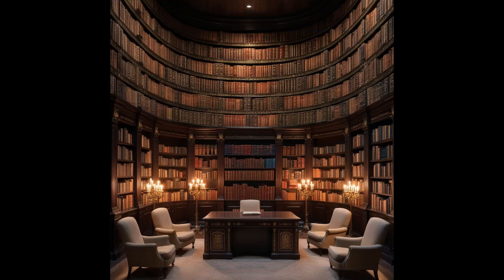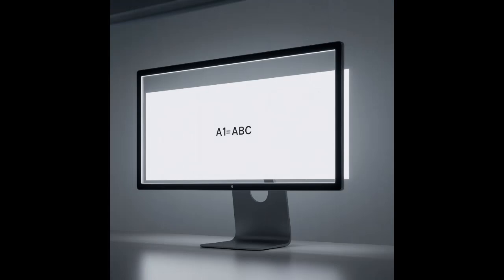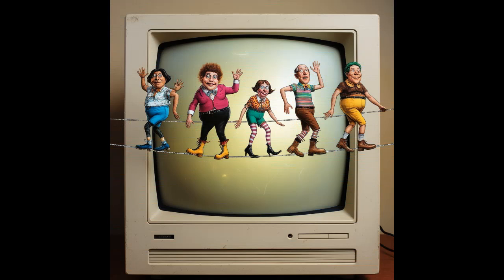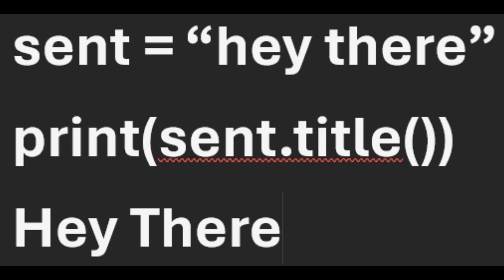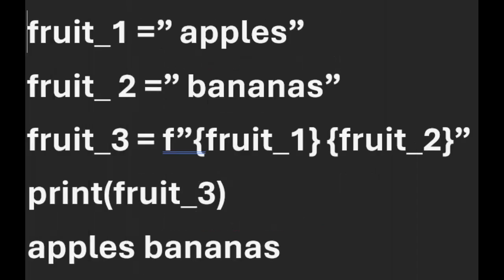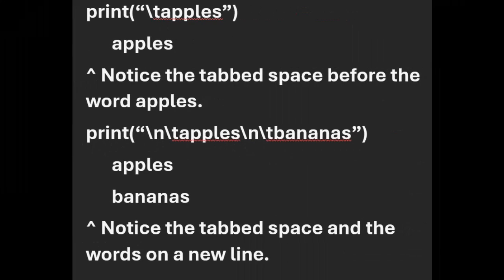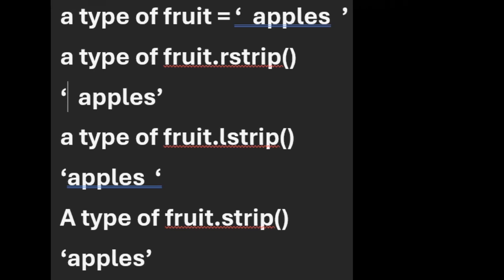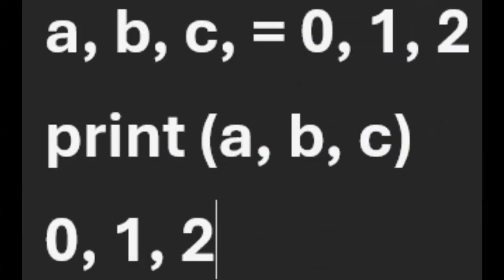A Byte of Python and a Bit of Cybersecurity Video-#2 (Educational Video Series)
Bits of Python coding and cybersecurity knowledge in 5-15 minute videos.
There will be different AI voices for fun from video to video.
The purpose of these videos are to try to make computer coding concepts easier to understand and maybe help people think about pursuing a job in the broad and varied world of IT or Information Technology, whether it be in Python Coding, Java coding or C++ Coding or whatever language you choose and/or Cybersecurity, etc.
Some of the pictures are from AI Imagery and have errors such as double words, etc.